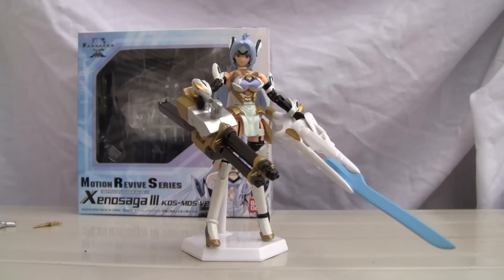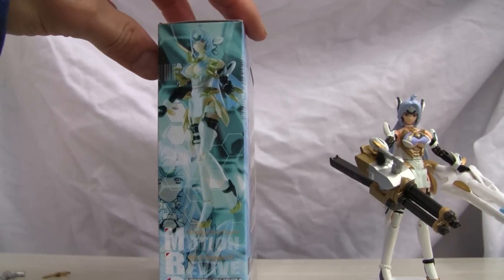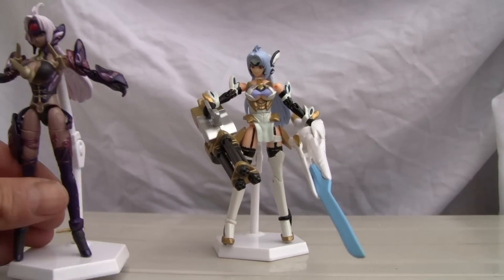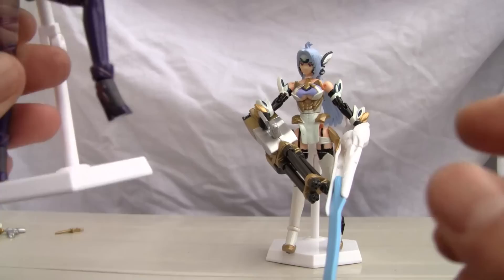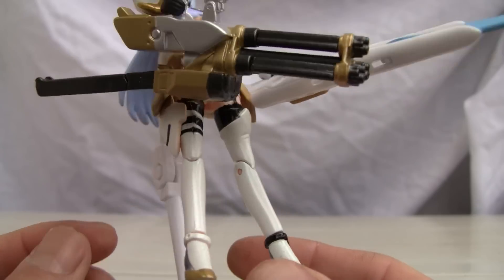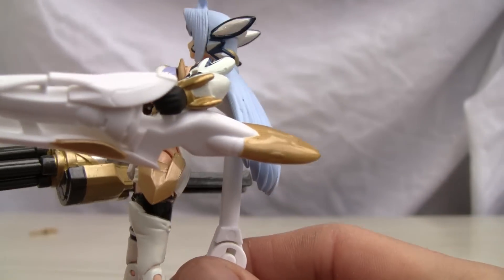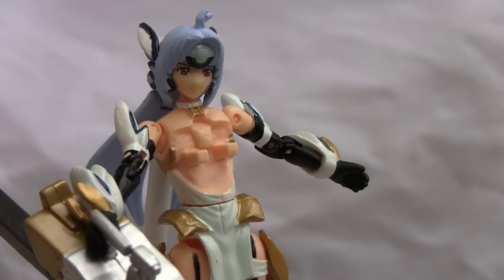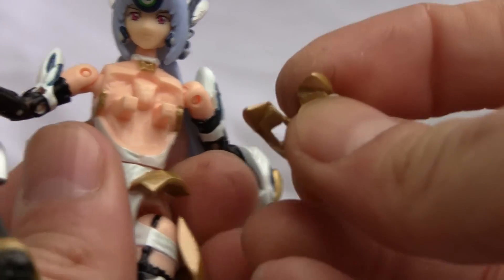Xenosaga III KOS-MOS Ver. 4, 3.75" figure ｾﾞﾉｻｰｶﾞIIIｱｸｼｮﾝﾌｨｷﾞｭｱ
Part two of Bandai's Motion Revive Series from 2009.  It  is a nice, busty figure.  She has awesome extras and great articulation, but her tiny feet and stripper looks ruins the figure.  She can't seem to hold her huge weapons either.  But, I like her detailing better than T-elos.  Again she's pricey, about $20.

Rating: 7/10

ﾊﾞﾝﾀﾞｲのﾓｰｼｮﾝﾘｳﾞｧｲｳﾞｼﾘｽｾﾞﾉｻｰｶﾞIII, KOS-MOS Ver. 4 ｱｸｼｮﾝﾌｨｷﾞｭｱﾋﾞﾃﾞｵﾚﾋﾞｭｰ｡